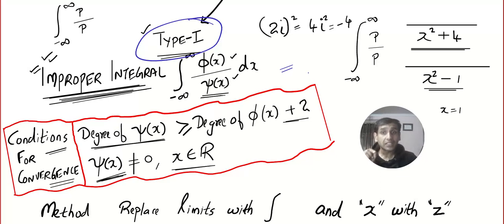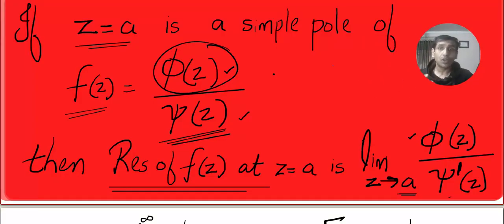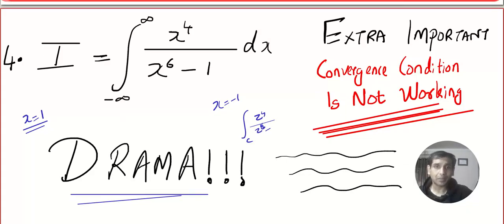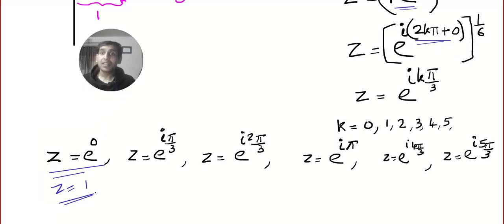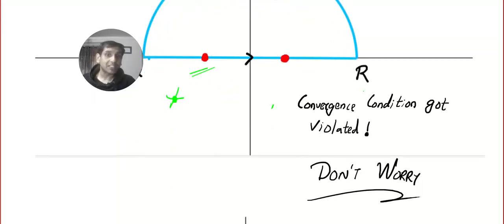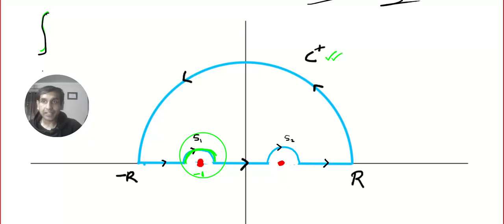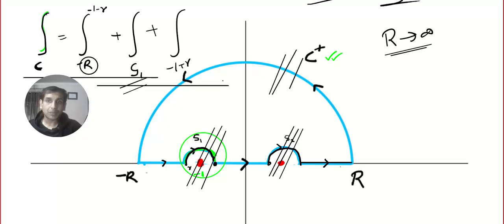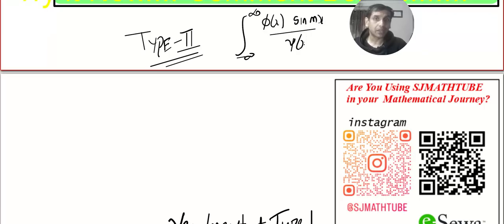Solving Improper Integrals from -∞ to ∞ with Cauchy’s Residue Theorem | Type 1 Qn 4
Welcome to SJMathTube, your ultimate destination for mastering advanced math concepts! In this detailed tutorial, we solve improper integrals with limits from -∞ to ∞ using the powerful Cauchy’s Residue Theorem. This is the perfect guide for students, math enthusiasts, and anyone looking to master complex integration and residue calculus.

🔑 What you will learn in this video:

How to solve improper integrals involving infinite limits using complex integration.

The step-by-step application of Cauchy’s Residue Theorem.

How to identify and work with singularities (poles) in complex functions.

How to set up and evaluate contour integrals in the complex plane.

Converting your complex integral back to the real axis for the final solution.

By the end of this video, you'll be equipped with the skills to solve integrals involving singularities and infinite limits with ease. This is an essential concept in complex analysis that will open doors to more advanced topics in mathematics and calculus.

SJMathTube is the best place to learn complex math concepts and improve your problem-solving skills. We simplify difficult topics and make math easy to understand!